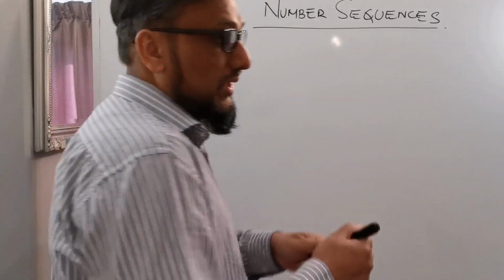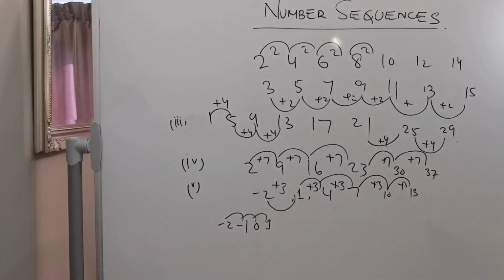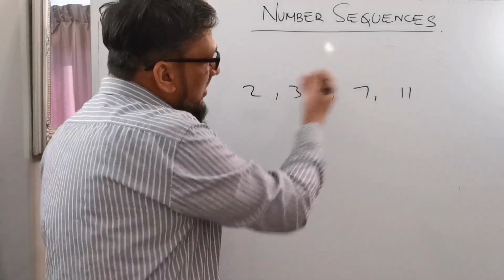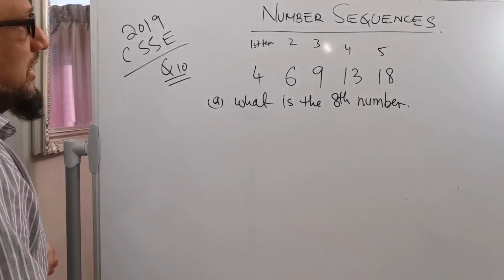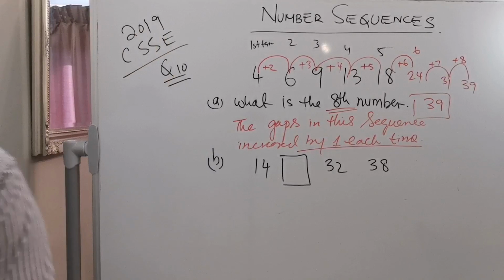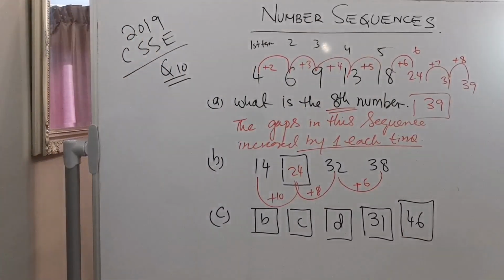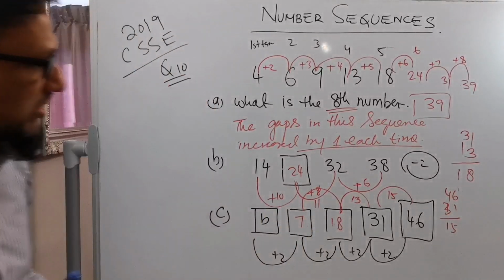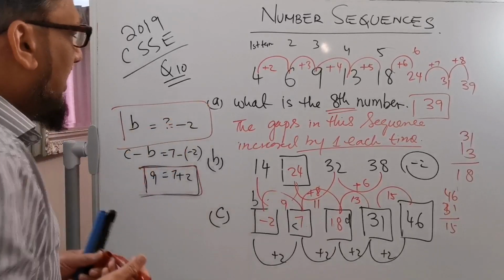Essex Grammar Schools - Number Sequences 11 Plus Maths Tutorial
Today we are going to be learning about the topic of Number Sequences. There are different types of these and they are a bit tricky so listen carefully!